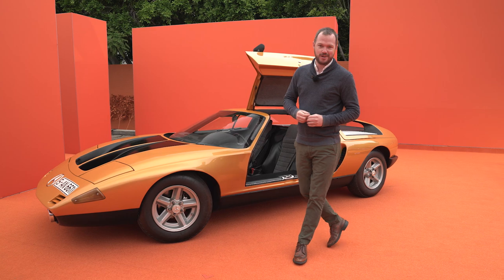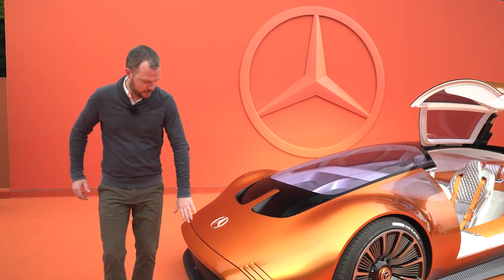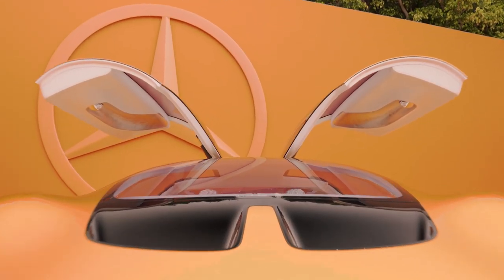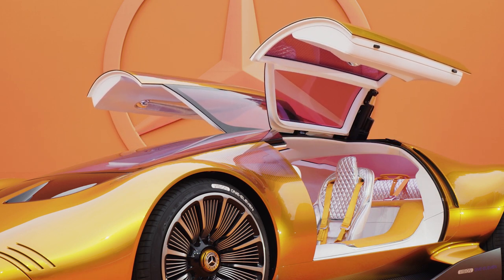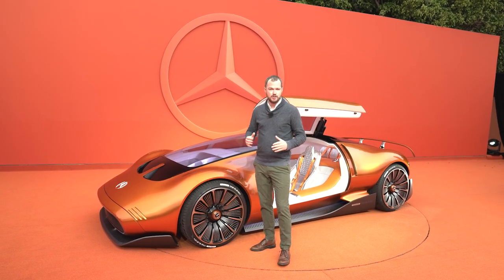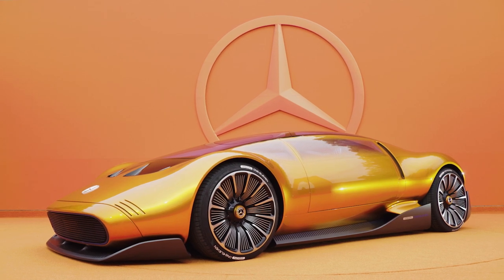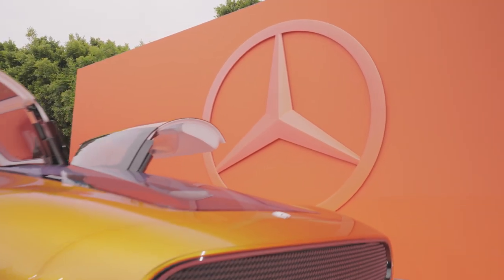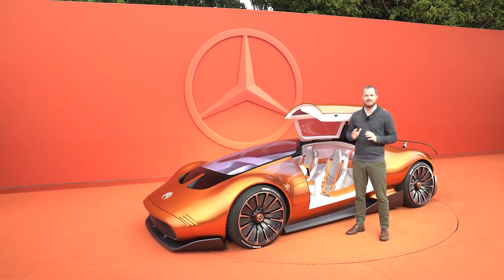Mercedes-Benz Vision One-Eleven Concept: First Look Debut | A Vision of the Future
Join us as we get our first look at the Mercedes-Benz Vision One-Eleven Concept.

Everyone loves a good 1970s remake even if sometimes, recasting something from the disco decade in modern times can be a little silly and out-of-place. But when the something in question is the fabulous Mercedes-Benz C111 experimental prototype, it’s hard to mess things up too much. Anything with gullwing doors, aerodynamic styling, and a hood-mounted star is going to be a knockout, which is just the luck for the Mercedes-Benz Vision One-Eleven.